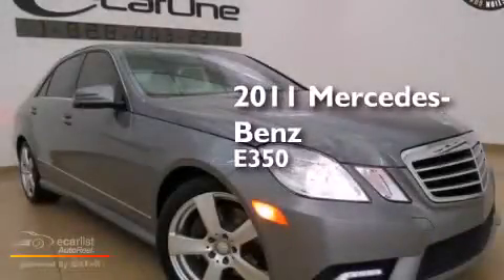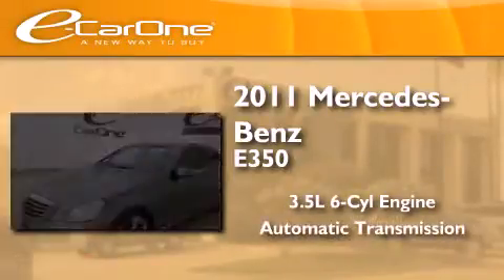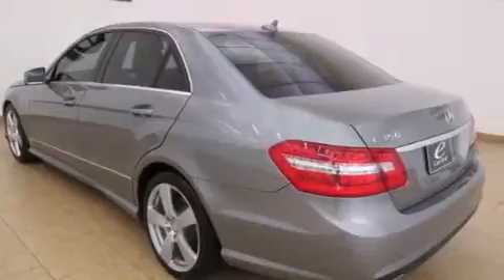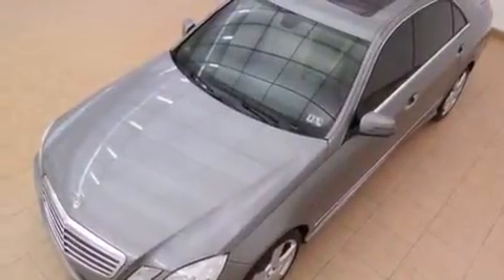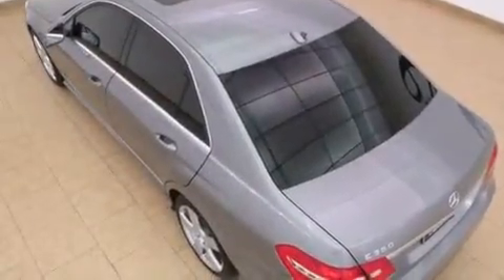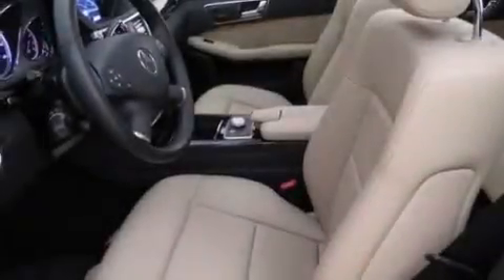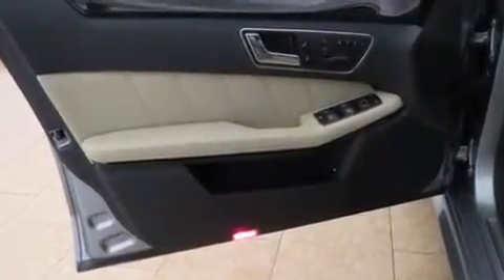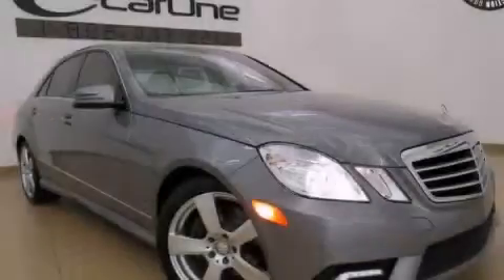2011 Mercedes-Benz E350 Carrollton TX 75006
We've been honored to serve the Carrollton TX area , we promise that your experience at our dealership will exceed your expectations ! Year : 2011 Make : Mercedes-Benz Model : E350 Engine : 3.5L DOHC 24-Valve V6 Engine Trans . : Automatic Exterior : Silver Miles : 46,771 Interior : Tan Stock : 17236 eCarOne 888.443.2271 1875 N. Interstate 35E Carrollton , TX 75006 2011 Mercedes-Benz E350 Carrollton TX